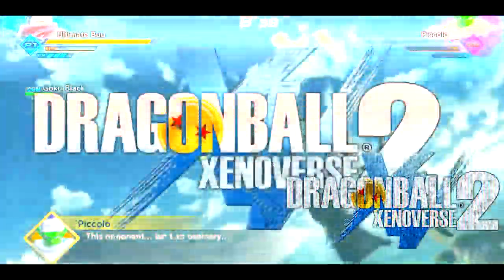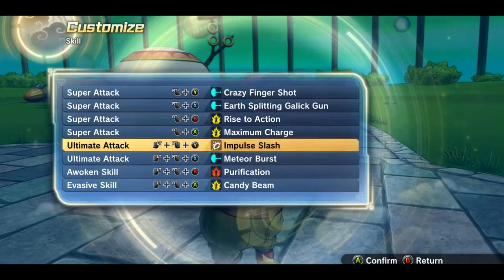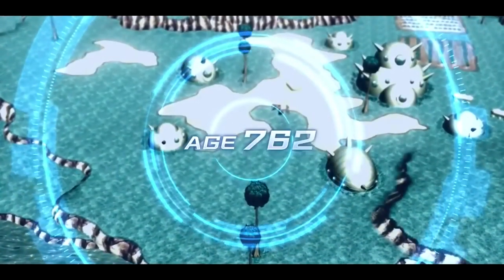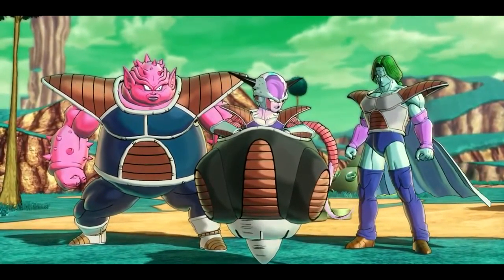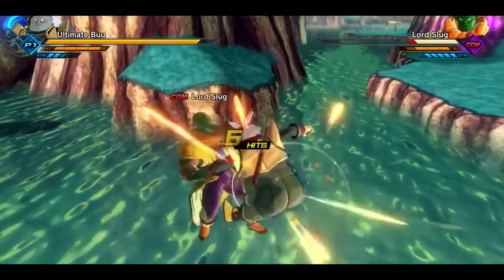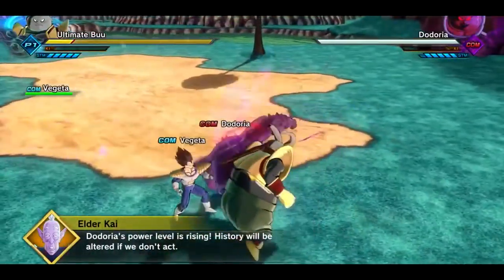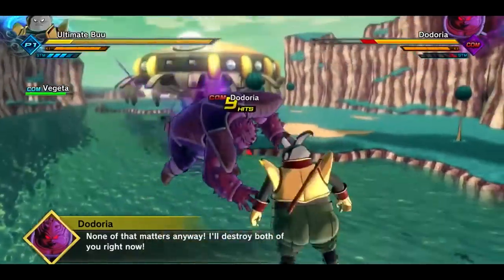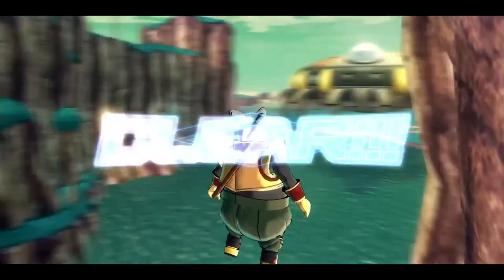Dragon Ball Xenoverse 2: Lord Slug's Appearance - Namek Saga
We carry on the series but this time we actually are in the story, we run across the dangerous Lord Slug who is apparently afraid of Trunks!? Find out in today's episode of DRAGONBALL XENOVERSE 2